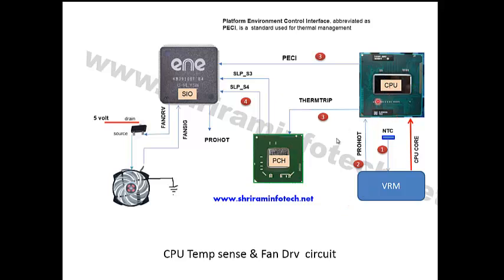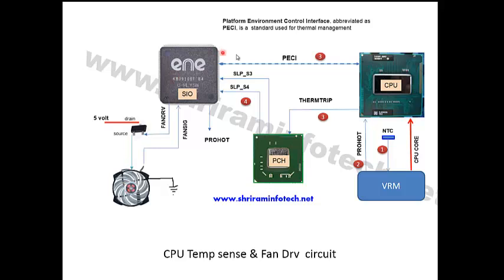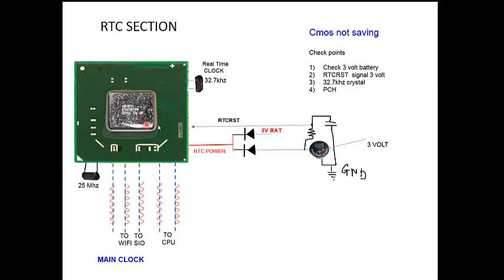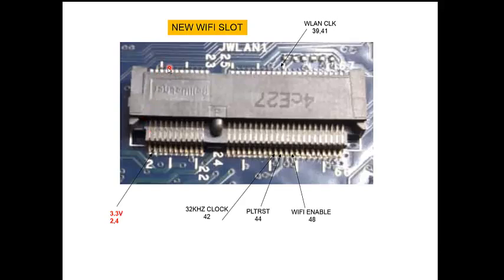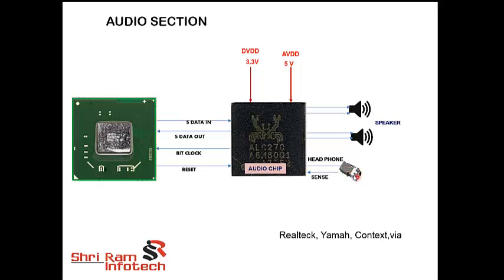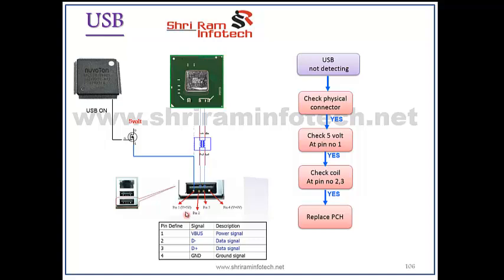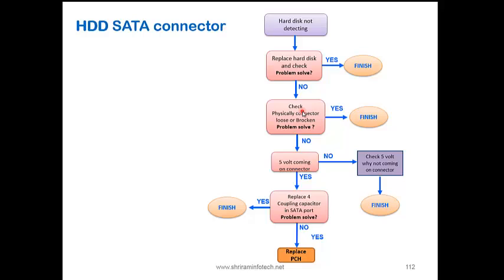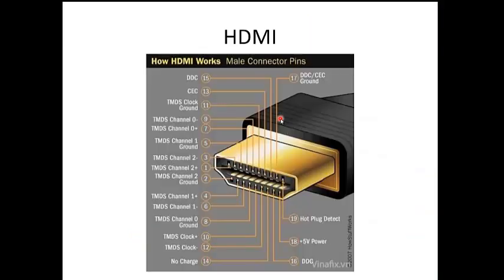HOW TO SOLVE FAN, USB, SATA, AUDIO, NETWORK IN LAPTOP MOTHERBOARD REPAIT | EDUCATION WORLD